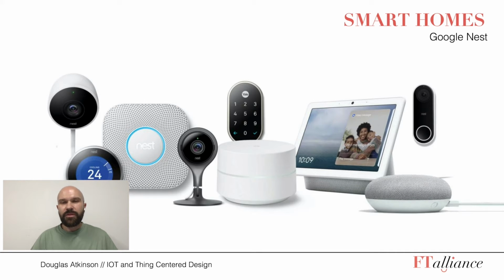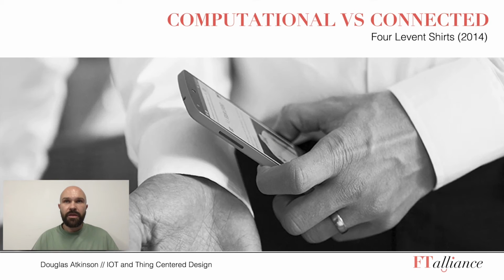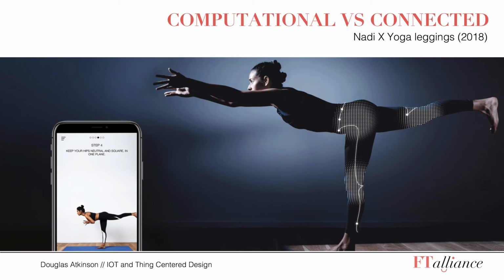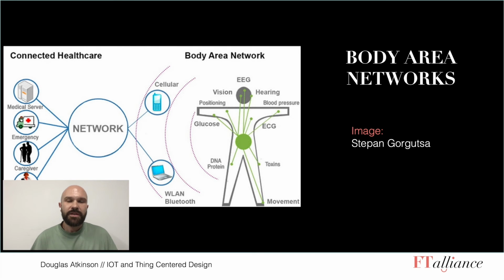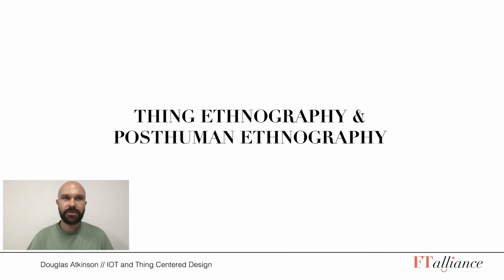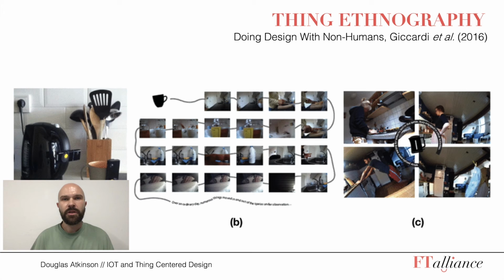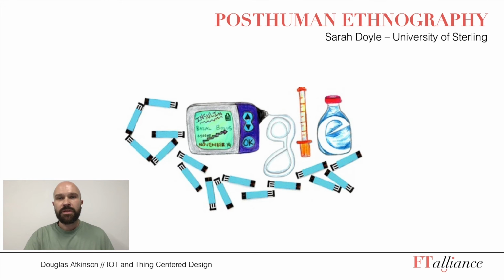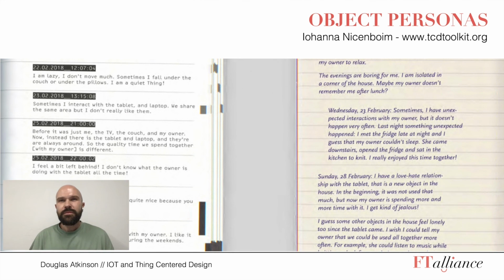Internet of Thing & Thing Centered Design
Douglas Atkinson (UAL-LCF)
This lecture introduces the concept of the Internet of Things and briefly discusses the history of connected wearable technologies. Next it outlines the principles of ‘Posthuman Ethnographies’ and ‘Thing Centred Design’ as approaches to document, understand and analyse the life of a non-human thing and its everyday interactions with humans and other things. Finally the lecture concludes by exploring how this analysis can inform the development of design requirements for an IOT fashion wearable.